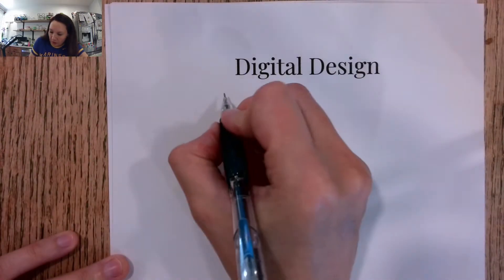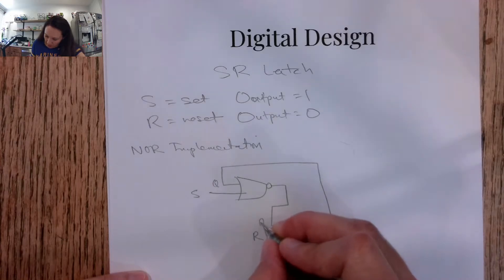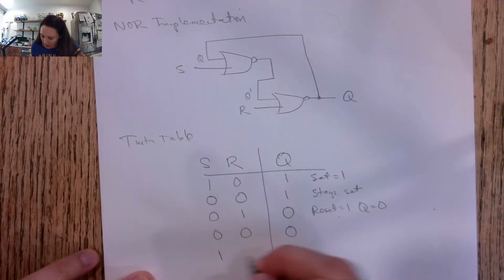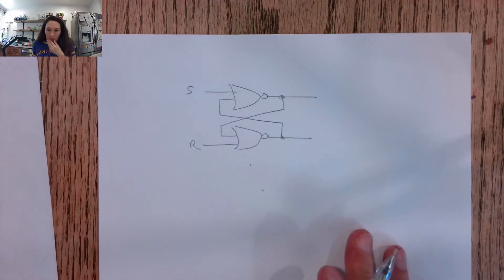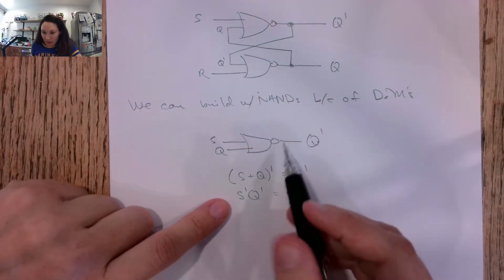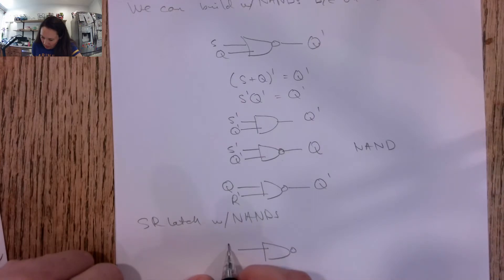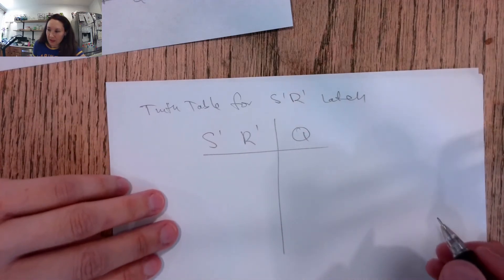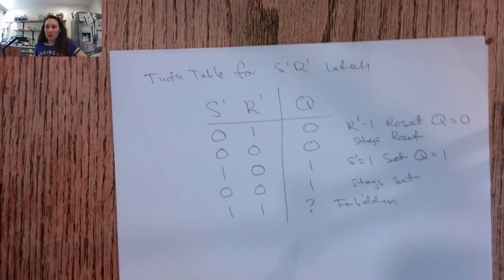SR and S'R' Latches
A description of the synchronous Set-Reset SR latch made with NOR gates and the S'R' latch made with NAND gates. From the ENGR 270: Digital Design course.